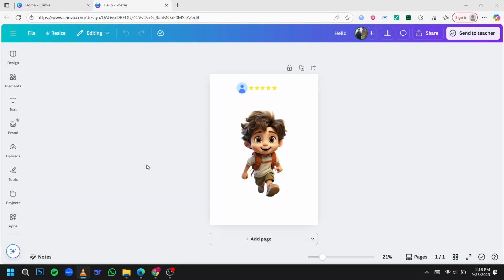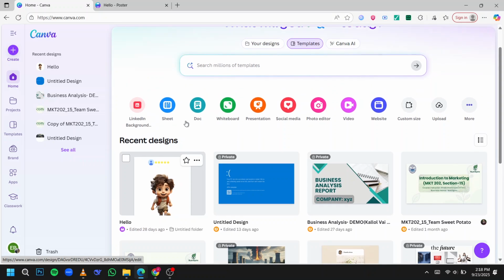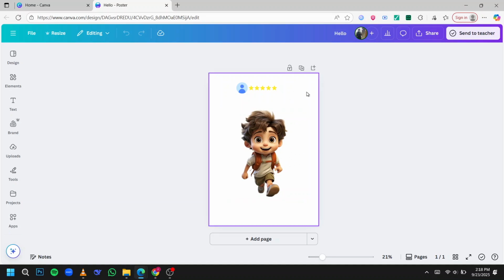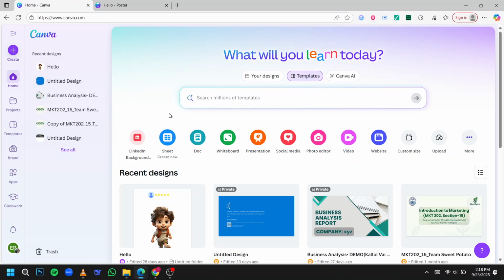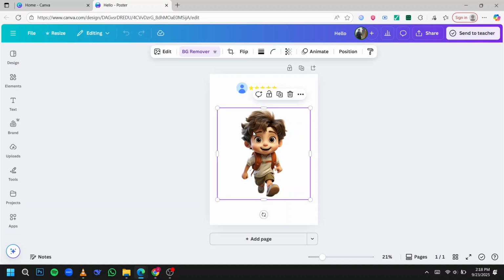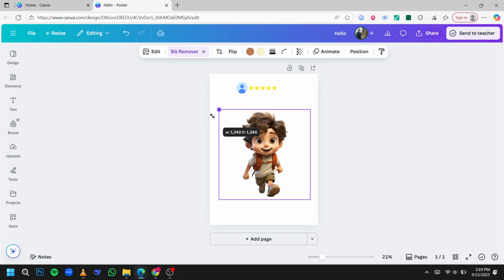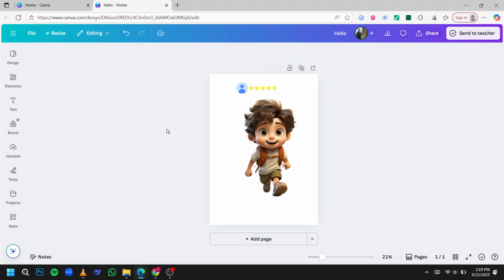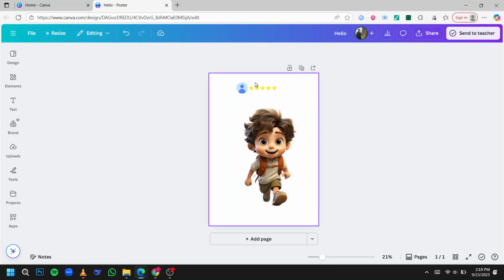How to Resize Images in Canva - 2025 (Guide for Beginners)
In this video, you’ll learn how to resize images in Canva quickly and easily. We’ll show step-by-step methods to adjust your photos for social media posts, presentations, and other designs. Whether you want to crop, scale, or change dimensions in Canva, these tips will make your images look perfect every time. Learn simple tricks for maintaining image quality and creating professional designs with Canva’s intuitive tools.